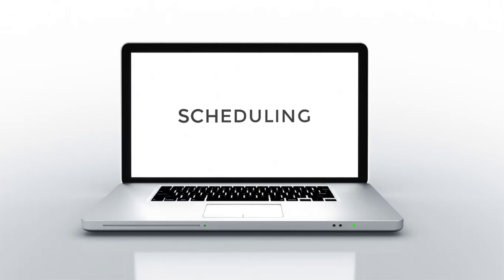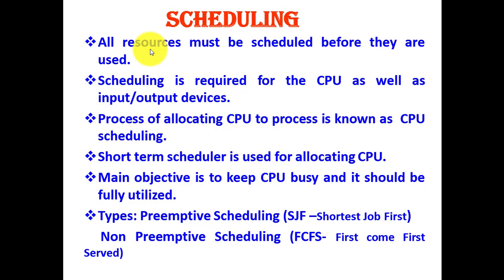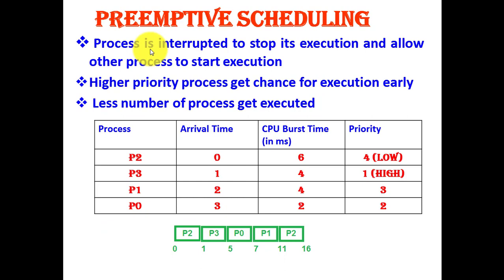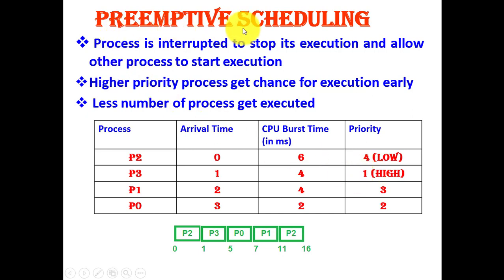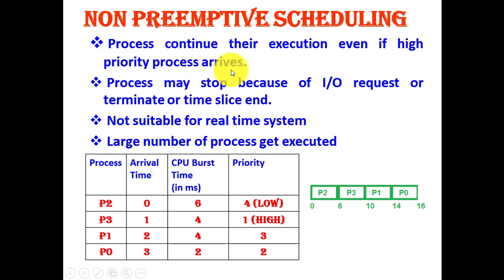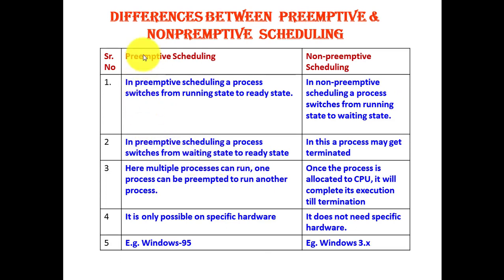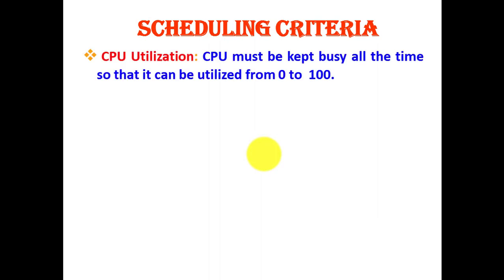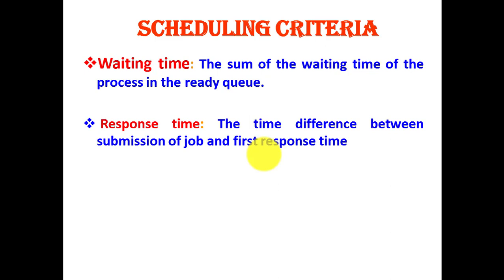Operating system- Scheduling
In this tutorial you are going to learn about:
Scheduling Objectives
CPU Scheduling Decisions
Preemptive Scheduling
Non-Preemptive Scheduling
Scheduling Criteria